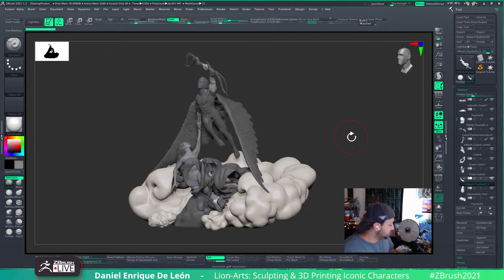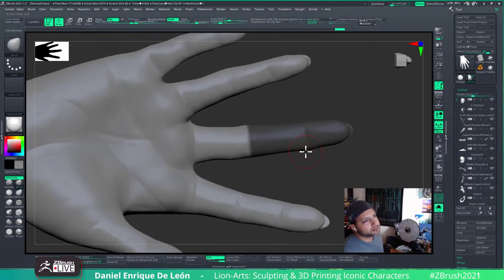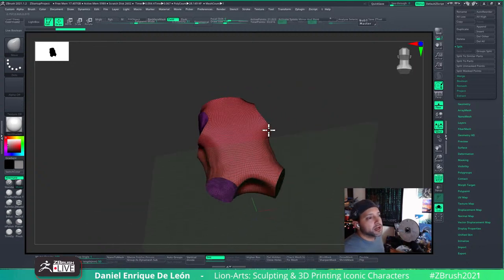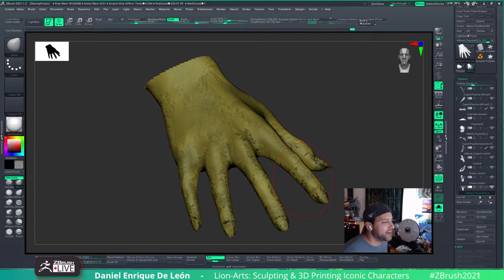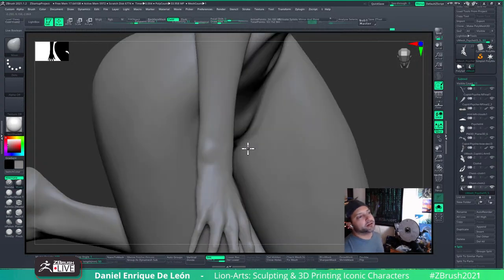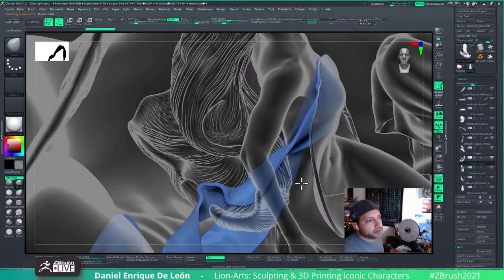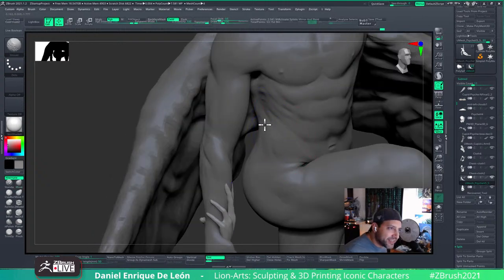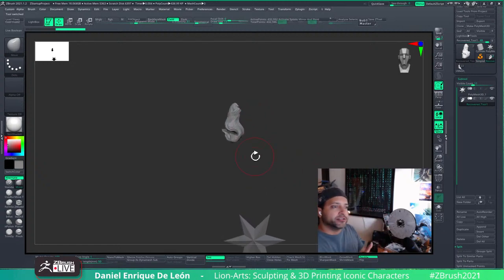Lion-Arts: A Focus on Sculpting Hands - Daniel Enrique De León - ZBrush 2021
Lion-Arts: Sculpting & 3D Printing Iconic Characters - Daniel Enrique De León - ZBrush 2021